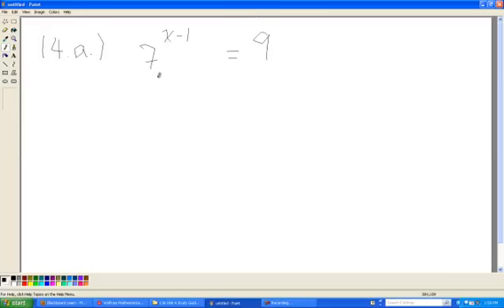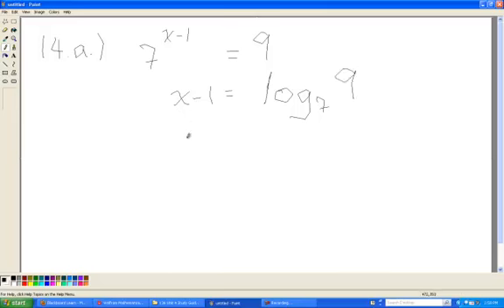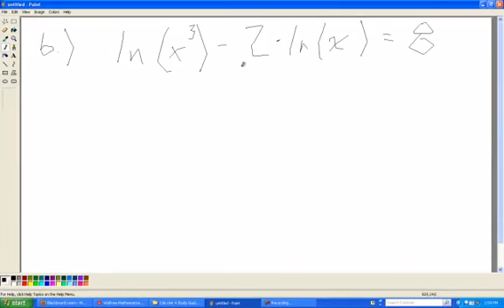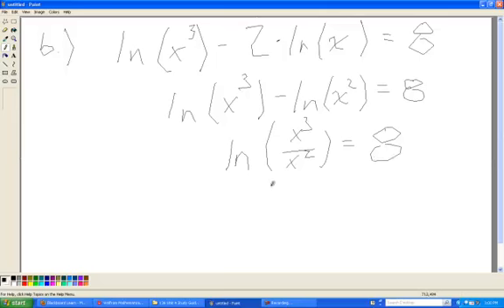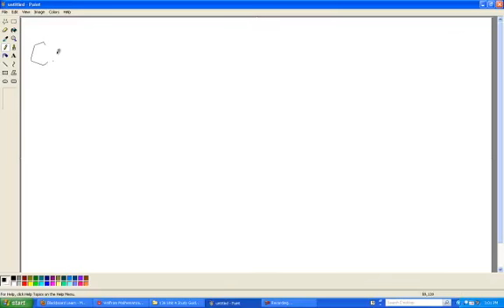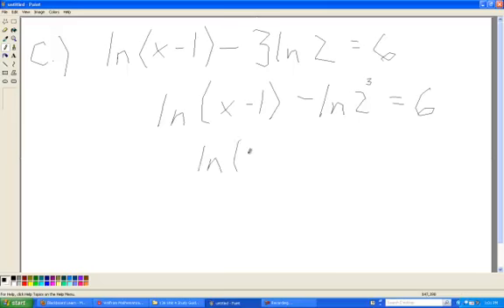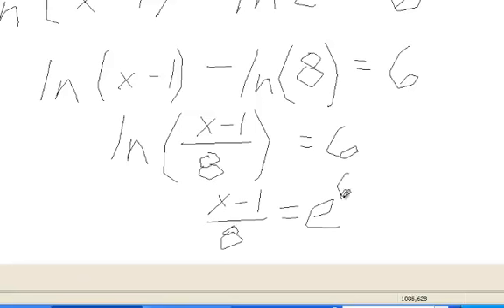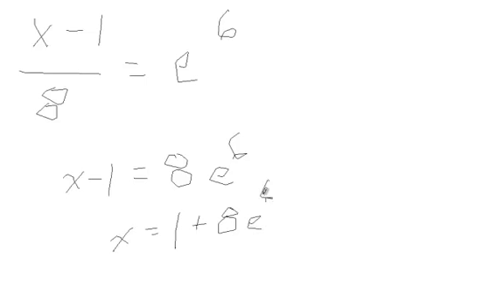Math 136 Unit 4 Study Guide #14